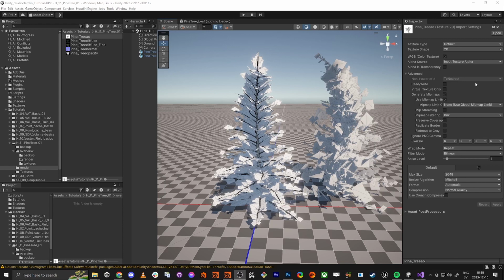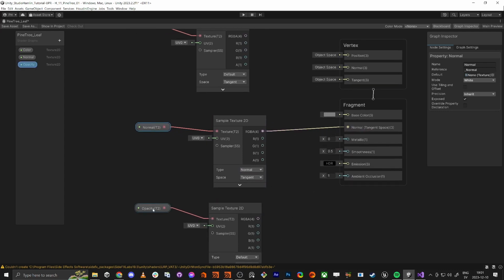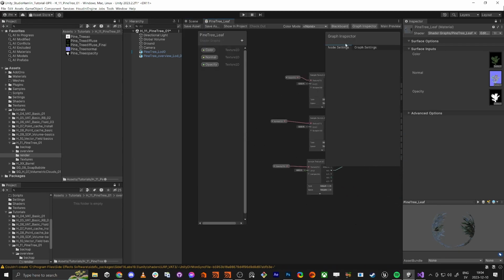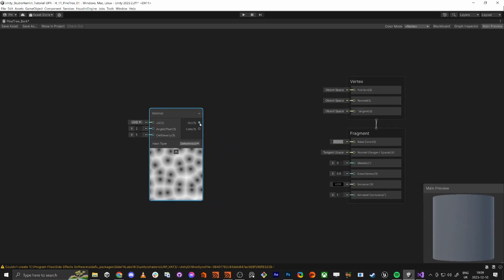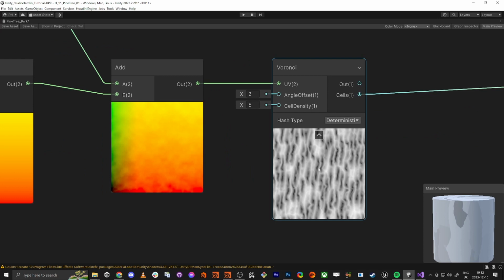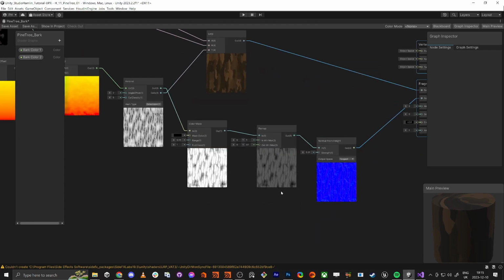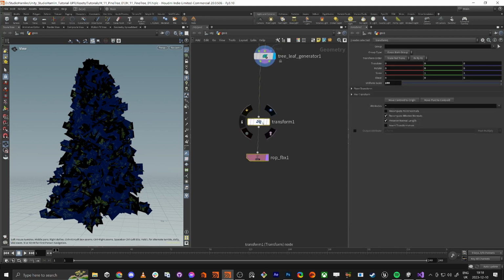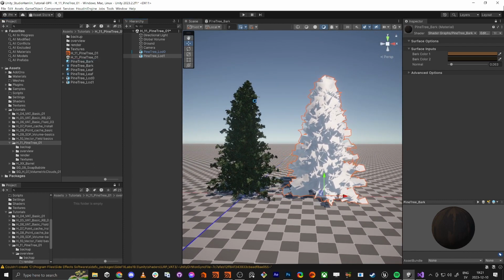Houdini Tree In Unity Wind Vertex Animation With Shader Graph part 3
In these tutorials,  I will show how to create a basic Pine Tree inside Houdini and then export it to Unity, eventually make Lods and Materials and we will make all textures ourselves. PineLeaf Material and Bark Material. Finally, Vertex Animation to make the trees wobble in the air. Enjoy

There is also some great content about this made by Simon Verstraete on Houdini page if you want more of it. But that covers only Houdini.